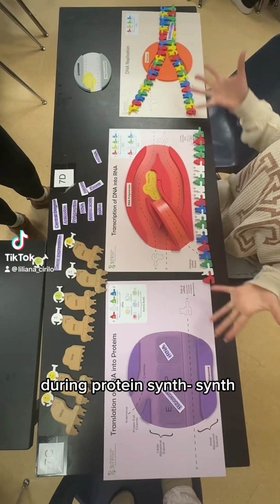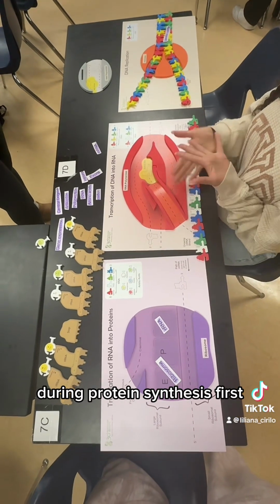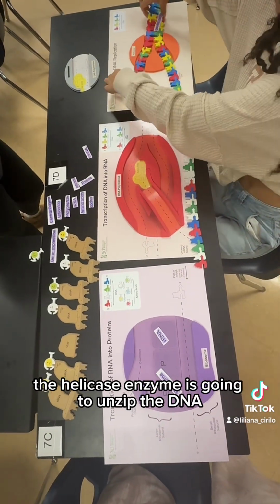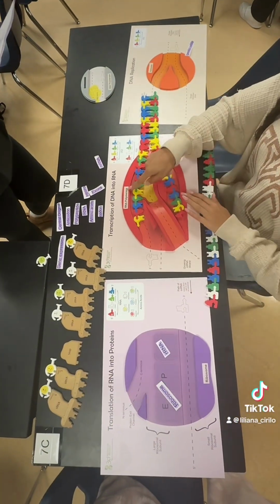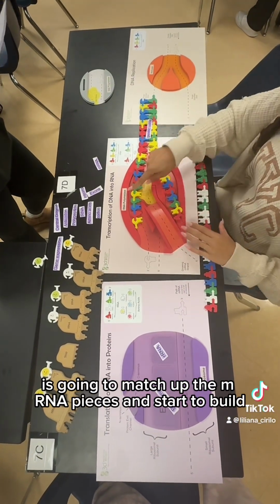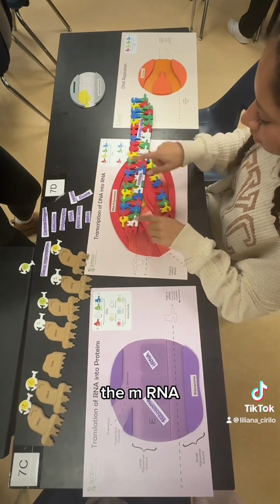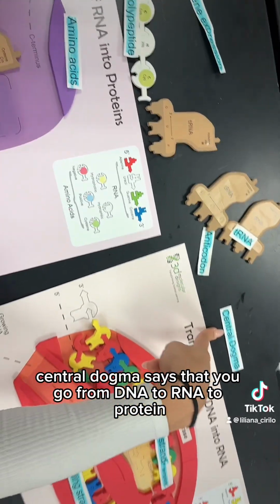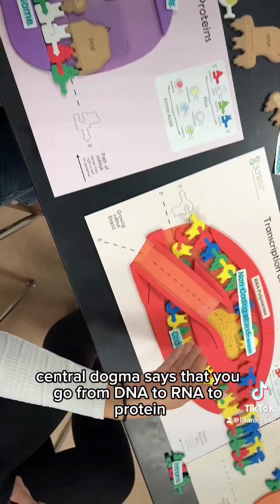November 17, 2025